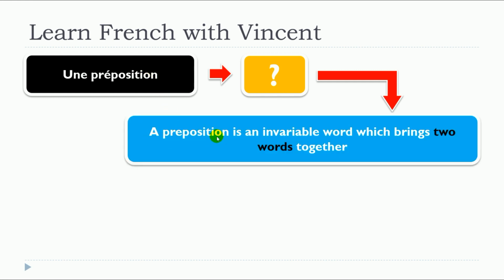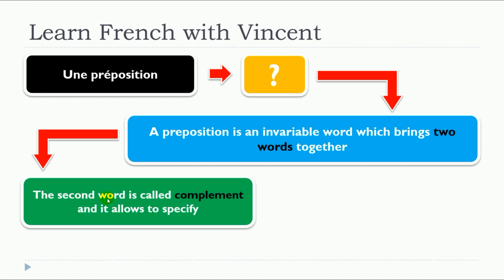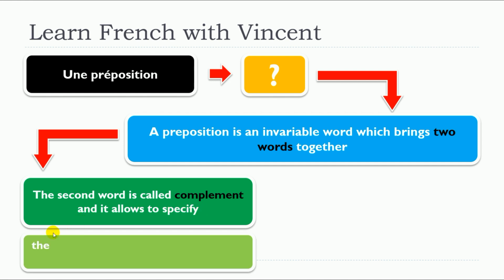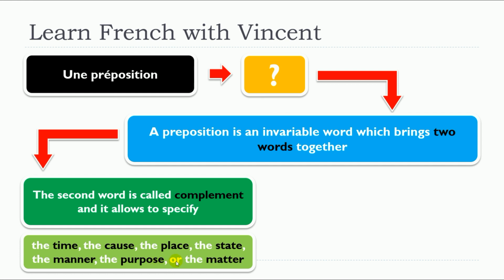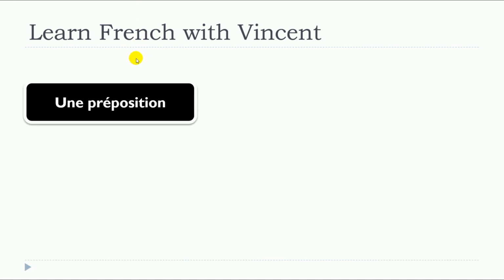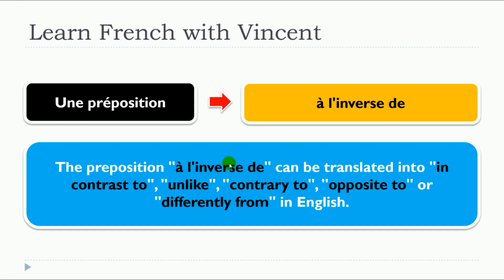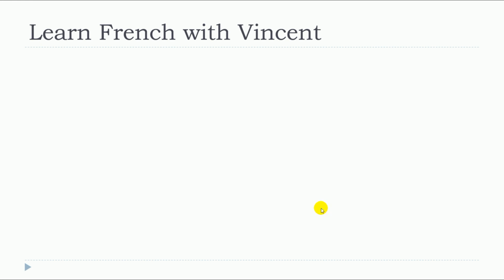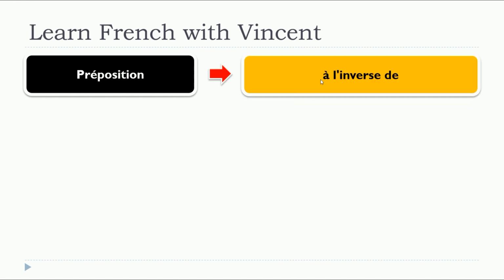French lesson I The prepositions I à l'inverse de